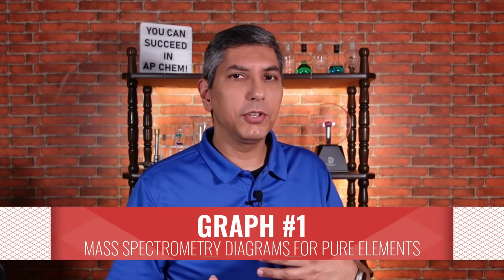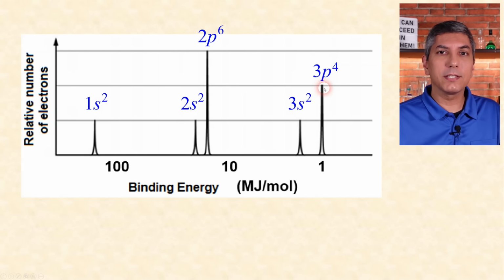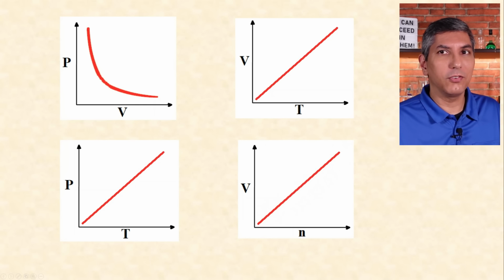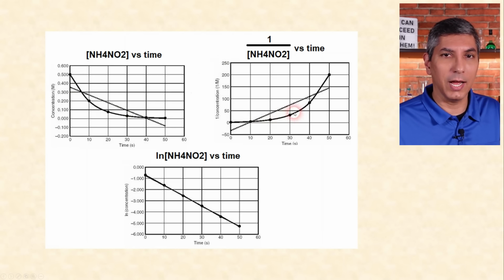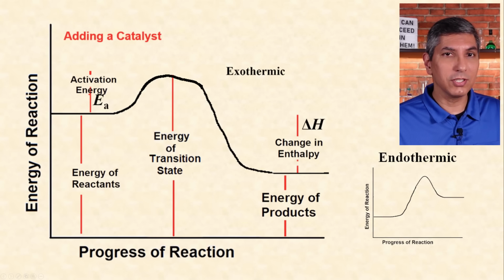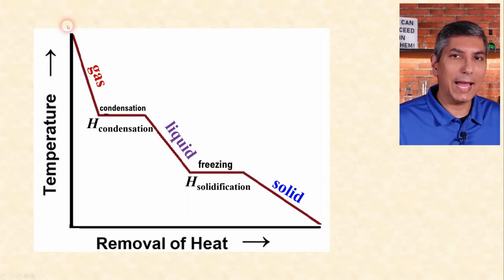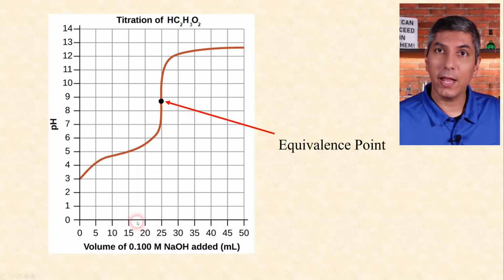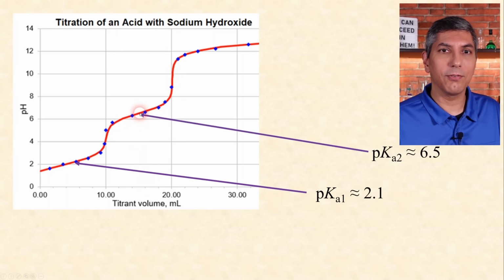The 14 Graphs You've GOT to Know for the AP Chemistry Exam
In this video, Mr. Krug shares the 14 graphs that students have GOT to know if they expect to do well on the AP Chemistry exam.  These are the 14 graphs that, in some form, will almost be *guaranteed* to be on the AP Chem exam in 2026, and every year.

Study AP Chemistry with Mr. Krug!  Boost your AP Chem performance and get everything you need to succeed on the exam in May with the *Ultimate Review Packet* and *Ultimate Exam Slayer* here:

00:00  Introduction
01:25  Graph 1 - Mass Spectrometry
02:50  Graph 2 - Photoelectron Spectroscopy
04:38  Graph 3 - Potential Energy & Bond Length
05:43  Graph 4 - Properties of Gases
06:43  Graph 5 - Maxwell-Boltzmann
07:59  Graph 6 - Beer-Lambert Law
08:54  Graph 7 - Reaction Order Graphs
10:14  Graph 8 - Reaction Energy Profile
12:12  Graph 9 - Multistep Reaction Energy Profile
12:57  Graph 10 - Heating Curve
14:10  Graph 11 - Cooling Curve
14:57  Graph 12 - Concentration and Equilibrium
15:37  Graph 13 - Titration Curves
18:40  Graph 14 - Titration Curves With Polyprotic Acids